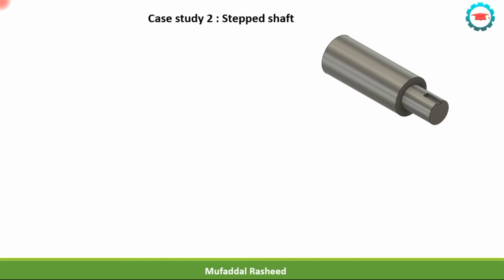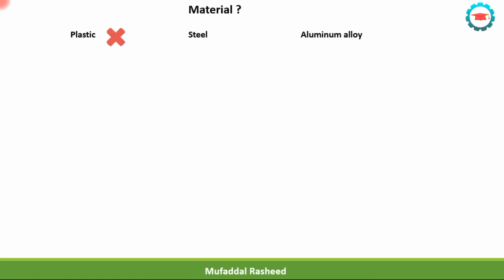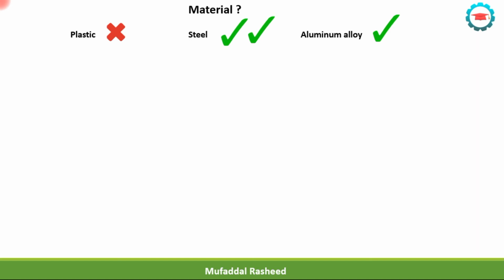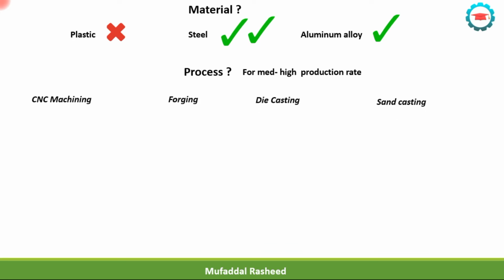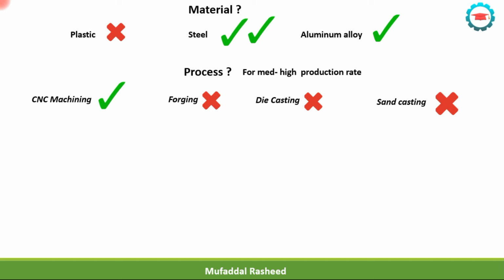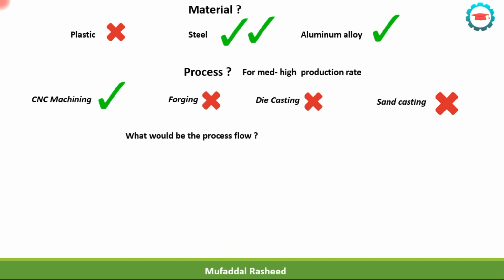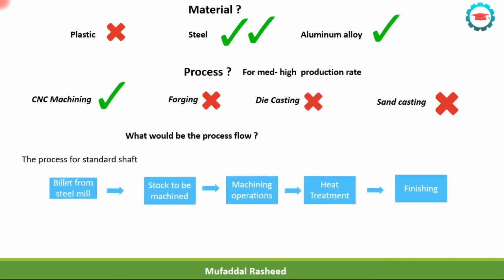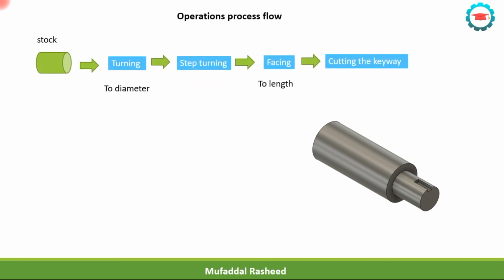Manufacturing Process selection Case study : Stepped shaft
In this video, we delve into a comprehensive case study on the manufacturing process selection for a stepped shaft, a crucial component in various mechanical systems. The stepped shaft is a complex part that requires careful consideration of different manufacturing processes to achieve the desired dimensions, tolerances, and surface finish. We will explore the various manufacturing processes available, such as turning, milling, grinding, and machining, and discuss the advantages and disadvantages of each process. The case study will also examine the factors that influence the selection of a manufacturing process, including material properties, design requirements, production volume, and cost considerations. By the end of this video, viewers will have a thorough understanding of the manufacturing process selection for a stepped shaft and be able to apply this knowledge to real-world engineering problems. The video is designed for engineering students, professionals, and anyone interested in learning about manufacturing processes and how to select the most suitable process for a specific application.